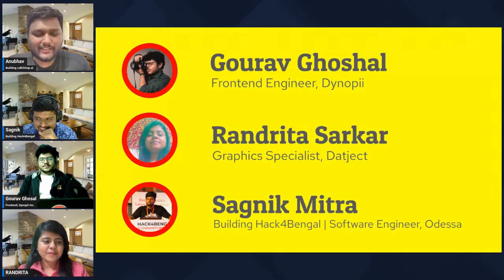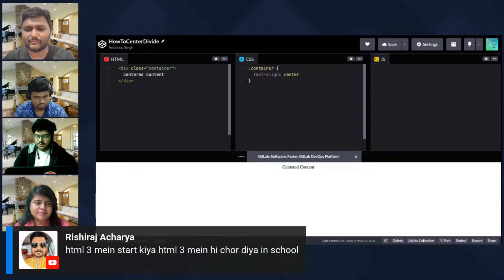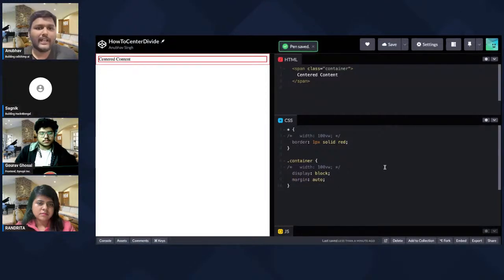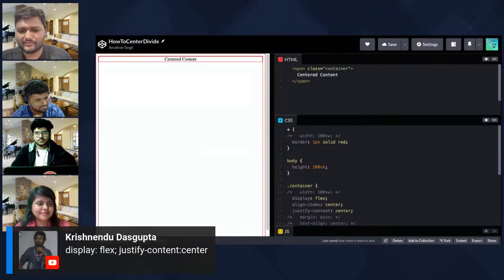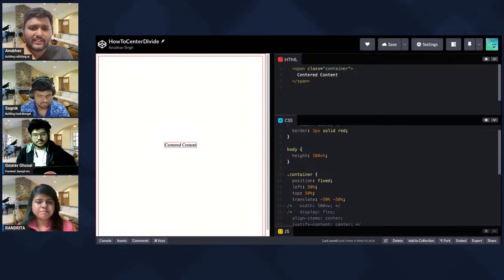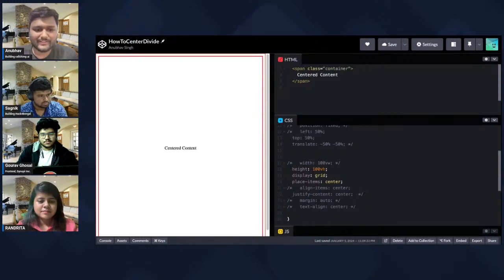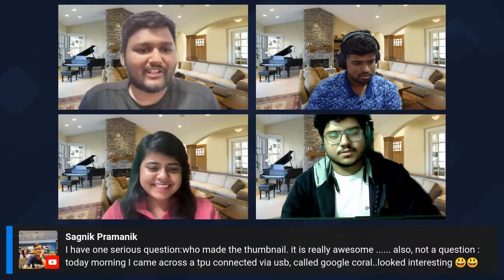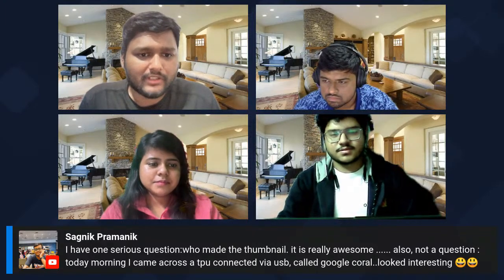How to center a div at Aaiye, Anubhav Kijiye: Live Coding and Discussion ft Sagnik, Randrita, Gourav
🌐 Welcome to "Aaiye, Anubhav Kijiye: Live Coding and Discussion"! Join your host, Anubhav Singh, and a rotating panel of tech enthusiasts as we dive into the exciting world of software development – live! 🚀

In today's session, we're tackling one of the most common yet tricky tasks in web development: centering a div. Watch as we code live, demonstrating best practices and nifty tricks to make your web design journey smoother.

🎙️ *Discussion Highlights:*
- *Latest Trends in Tech*: Stay updated with what's new and hot in the tech world.
- *Coding Challenges Unraveled*: Watch live coding sessions tackling real-world problems.
- *Q&A Session*: Have burning tech questions? Get them answered live!

👥 *Joining Anubhav Today:*
- Gourav Ghoshal, Frontend Engineer, Dynopii
- Sagnik Mitra, Building Hack4Bengal | Software Engineer, Odessa
- Randrita Sarkar, Graphics Specialist, Datject

- Drop your questions in the comments or live chat.
- Share your insights and experiences.
- Suggest topics for future episodes.

Your engagement helps us grow and continue bringing quality content to you.